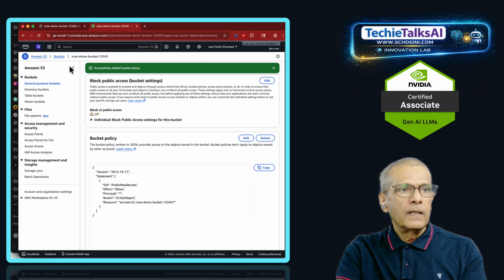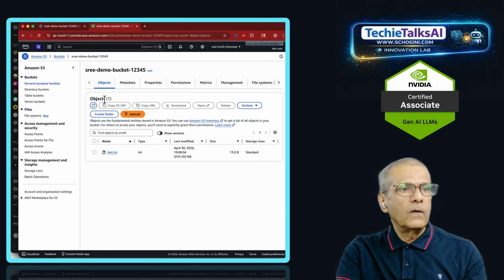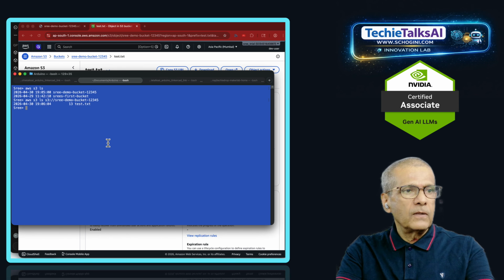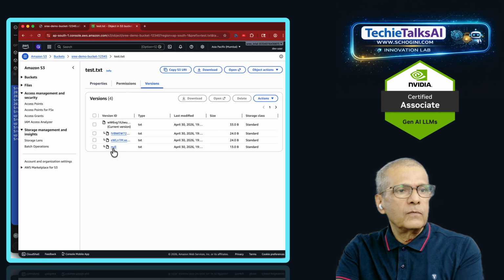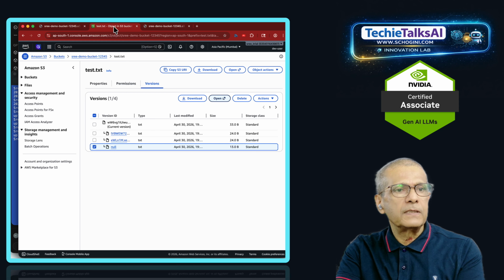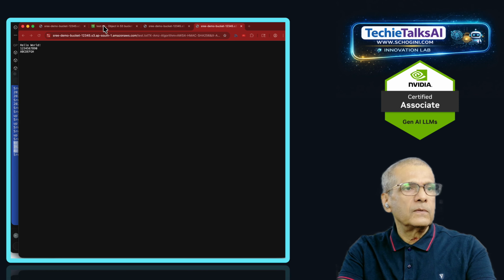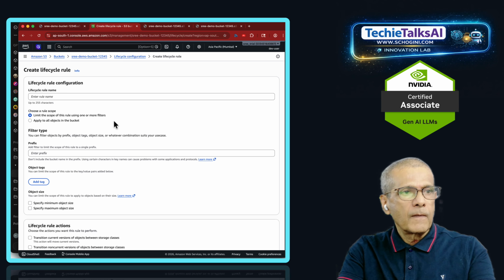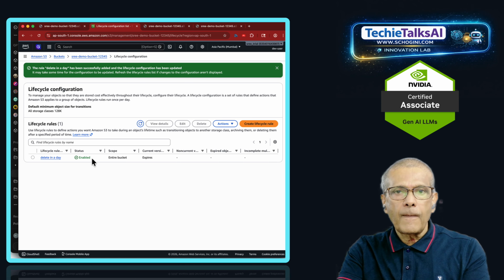AWS S3 Advanced Tutorial 🔥 Presigned URLs, Versioning & Lifecycle Rules Explained | Day 6 AWS Course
Want to master advanced Amazon S3 concepts that frequently appear in AWS certification exams and real-world projects?

In this Day 6 AWS Developer Associate video, we go beyond basic buckets and uploads.

You’ll learn:

✅ What Presigned URLs are
✅ How secure temporary file access works
✅ How to enable S3 versioning
✅ Recover deleted files
✅ Lifecycle rules for automatic cleanup
✅ Real-world secure file sharing patterns
✅ Hands-on AWS demo

🔥 Why this matters:

Companies use these features for:

✔ Secure uploads
✔ File sharing
✔ SaaS applications
✔ Backups
✔ Cost optimization
✔ Recovery from accidental deletion

🎯 This is part of my complete AWS Developer Associate Full Course where you’ll also learn:

AWS Lambda
API Gateway
DynamoDB
SQS
SNS
EventBridge
CloudWatch
X-Ray
CI/CD
Exam questions
Labs
Cheat sheets

🚀 If you're preparing for:

Cloud engineering interviews
DevOps jobs

Have you ever used presigned URLs in a real project?